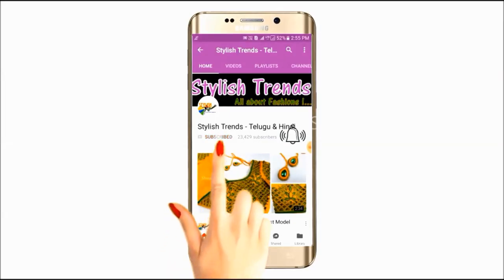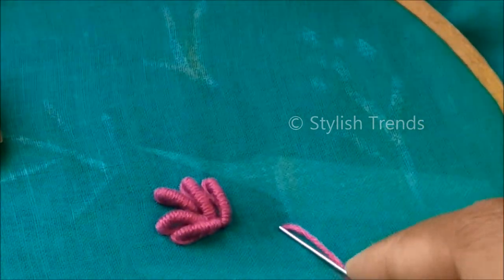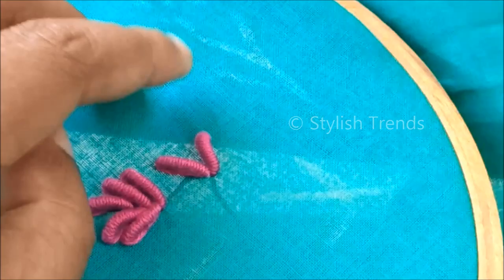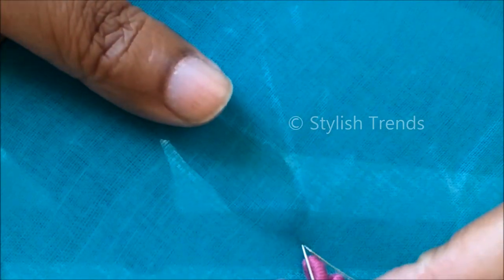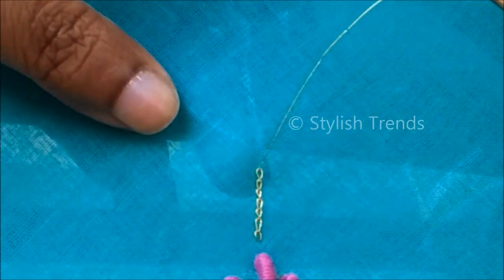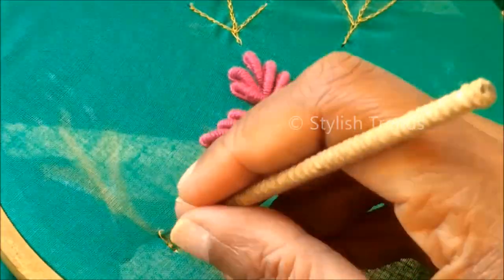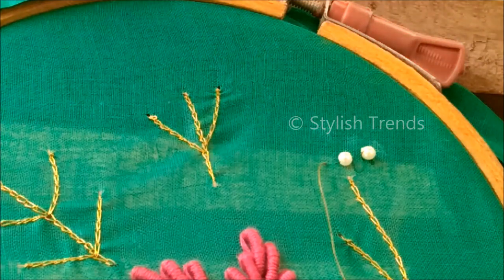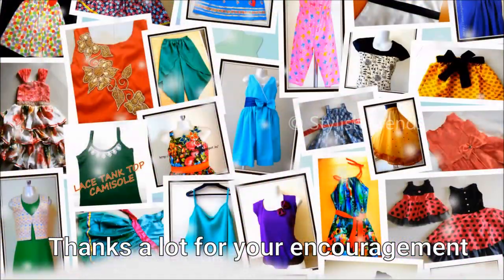#65 అందమైన డిజైన్ , మీరు దీన్ని సులభంగా చేయగలరు|Beautiful designer blouse easily making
Anchor Thread Gold beads
మీ Business అభివృద్ధి కోసం ఈ ఛానల్ లో Advertisement కోసం మమ్మల్నిContact చేయాలనుకొంటే
Chain ball lace
Embroidery stones
Drop shape Kundans
Stone chain lace